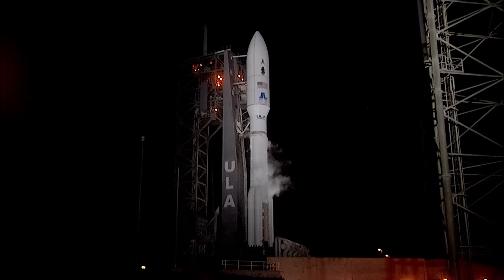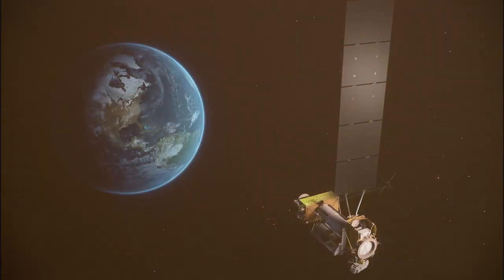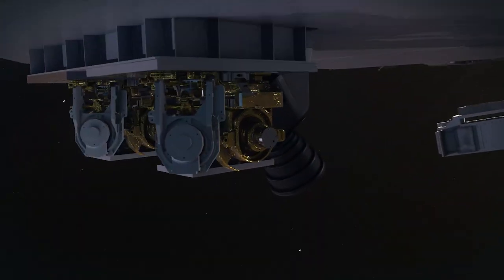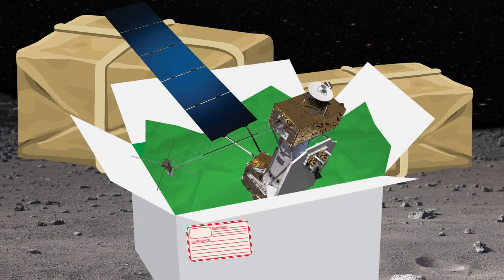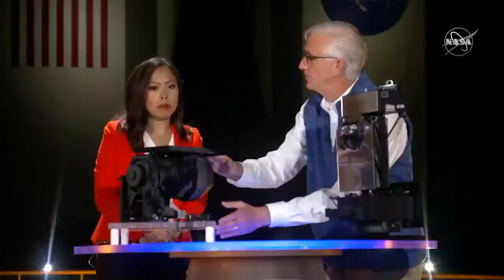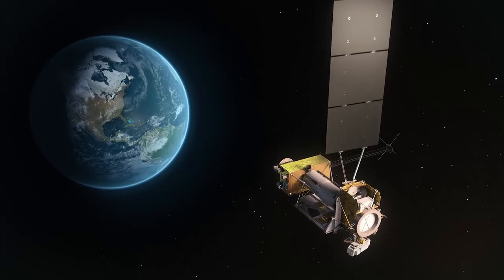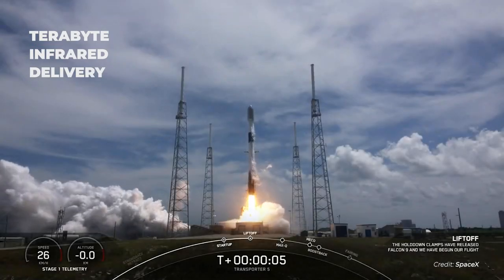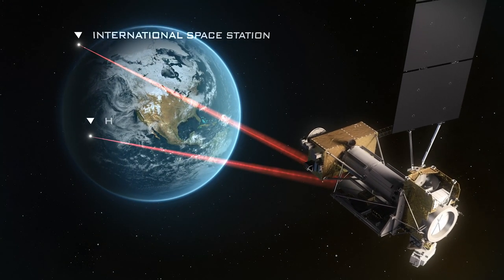LCRD Resolutions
On Dec. 7, 2021, NASA launched the Laser Communications Relay Demonstration (LCRD), the agency's first ever optical relay. LCRD is showcasing the benefits of laser communications, which offer missions higher data rates.

NASA transmitted New Years resolutions submitted to the @NASALaserComm Twitter account at the end of last year. These resolutions flowed from OGS-1 in Table Mountain, California to the LCRD payload then down to OGS-2 in Haleakalā, Hawaii. This user-generated content was part of the mission’s launch campaign, which educated the public about the benefits of laser communications.

Video credit: NASA's Goddard Space Flight Center - Danny Baird

This video can be freely shared and downloaded While the video in its entirety can be shared without permission, the music and some individual imagery may have been obtained through permission and may not be excised or remixed in other products. Specific details on such media may be found For more information on NASA’s media guidelines,